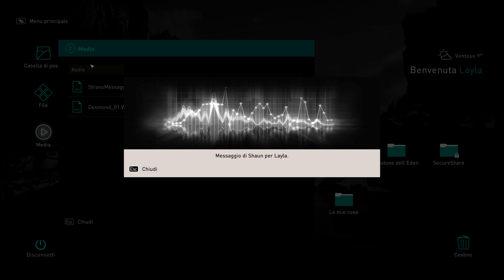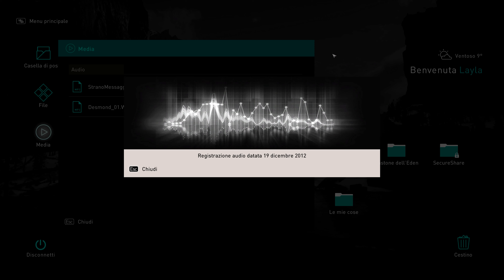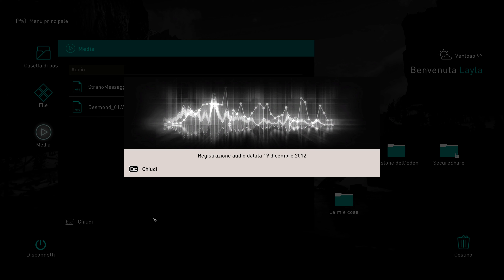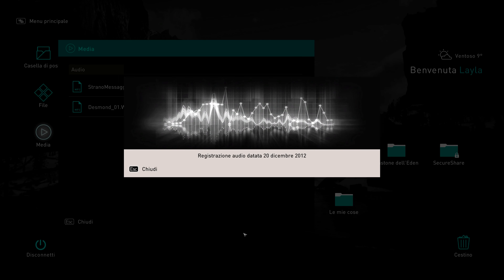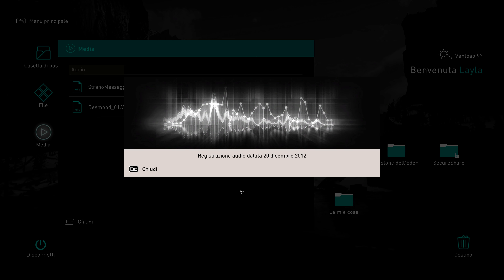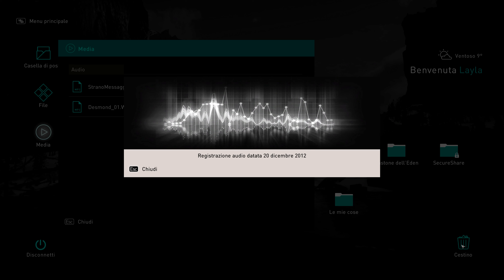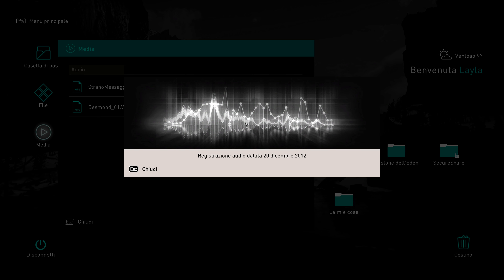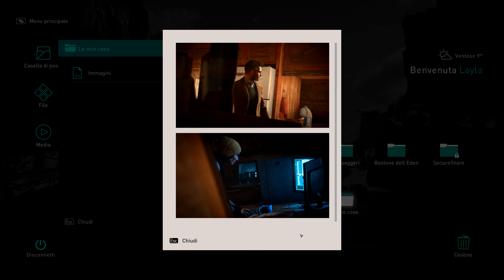4K + Reshade - AC Valhalla - 7 - Audio Desmond prima di morire - PC Ultra 2160p ITA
Registrazioni di Desmond che parla con Shaun e Rebecca poco prima di morire per salvare il mondo, da ascoltare, specie per quel che riguarda il suo pensiero sugli assassini.
Notare nelle email tra Layla e il fratello Rami il riferimento al Covid.

PC 4K Ultra con Reshade
video registrato con Nvidia Shadowplay